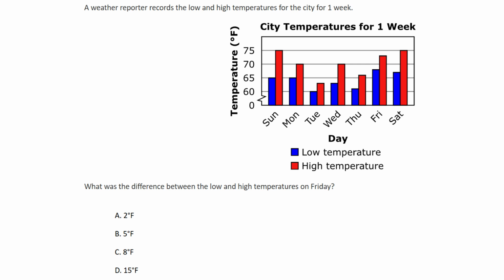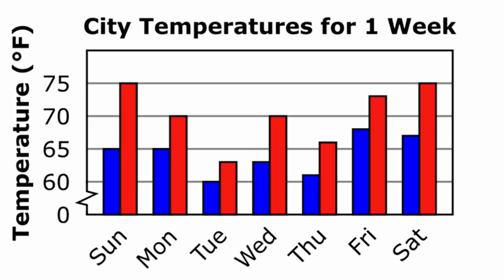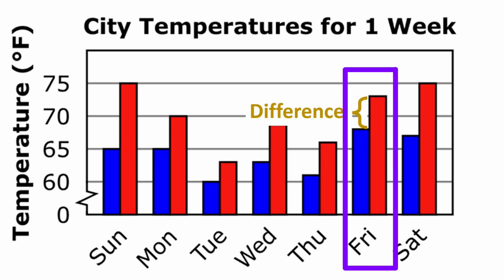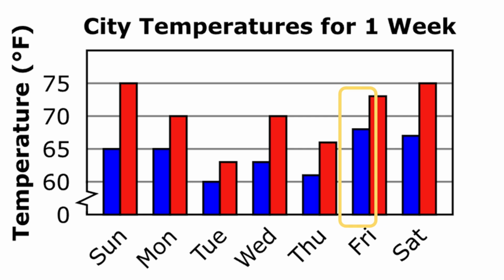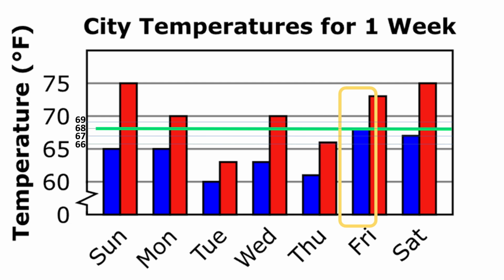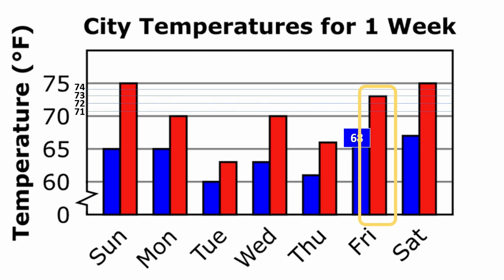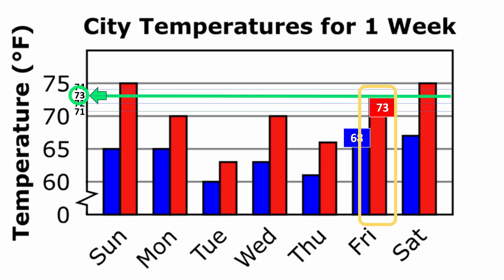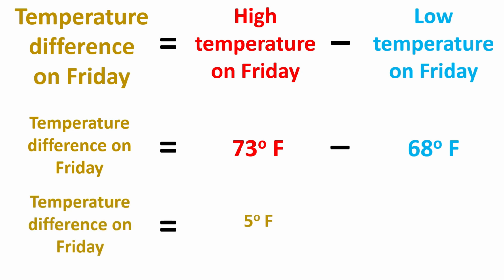Real state exam question on bar graphs (#6). 5th Grade Math.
Best wishes,
The staff at Test Prep LLC